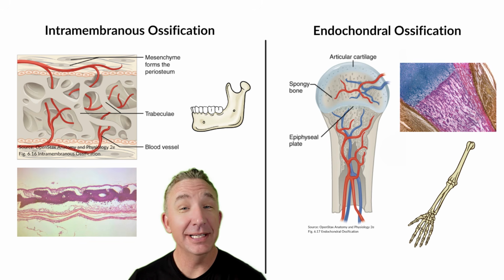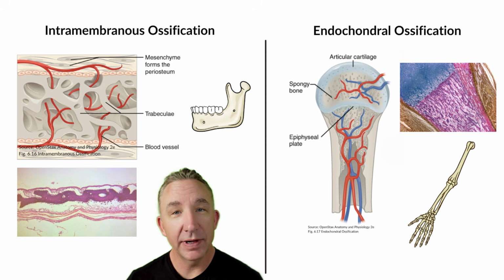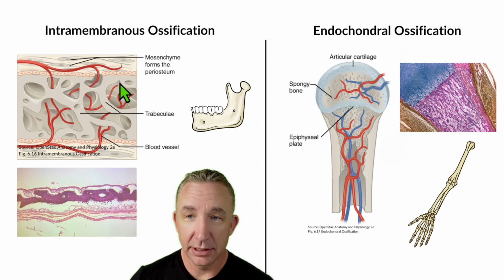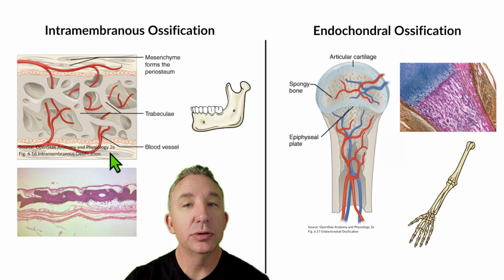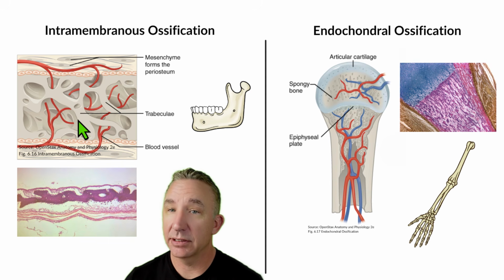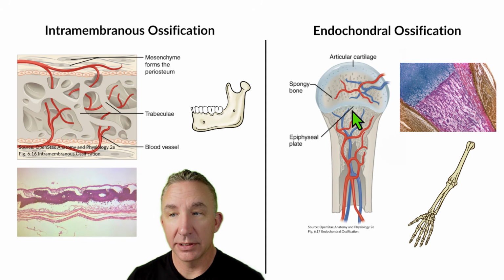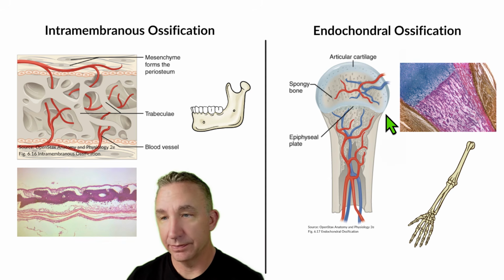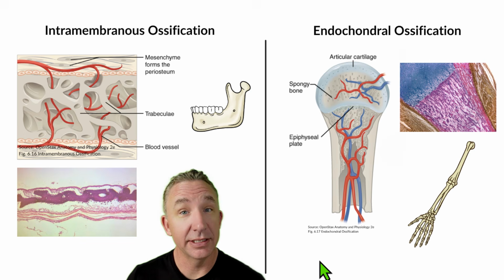Bone Development: Intramembranous vs. Endochondral Ossification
Understanding bone development is key to mastering anatomy and the skeletal system. This video breaks down ossification and osteogenesis, explaining how bone formation occurs through intramembranous ossification in dermal bones and endochondral ossification in long bones. Learn how bone growth happens with appositional growth and interstitial growth, the role of osteoblasts, osteocytes, and osteoprogenitor cells, and how mesenchymal tissue, hyaline cartilage, chondroblasts, and chondrocytes contribute to the bone matrix, calcification, and mineralization. Whether you're studying human bones, bone differentiation, or bone physiology, this video simplifies these complex processes!

VIDEO CHAPTERS:
00:00 Introduction to Bone Development
00:20 What is Ossification?
00:45 Osteogenesis and Bone Formation
01:15 Intramembranous Ossification: Process and Examples
01:50 Endochondral Ossification: How It Works
02:25 Bone Growth: Appositional vs. Interstitial
03:00 The Role of Osteoblasts, Osteocytes, and Osteoprogenitor Cells
03:30 Mesenchymal Tissue and Hyaline Cartilage in Bone Formation
04:00 Epiphyseal Plate vs. Epiphyseal Line
04:30 Bone Matrix, Calcification, and Mineralization
05:00 Spongy Bone, Dermal Bones, and Long Bones
05:30 Summary and Key Takeaways

Let’s connect!